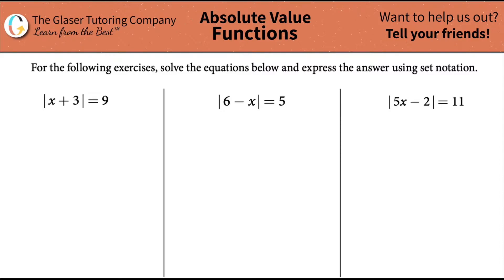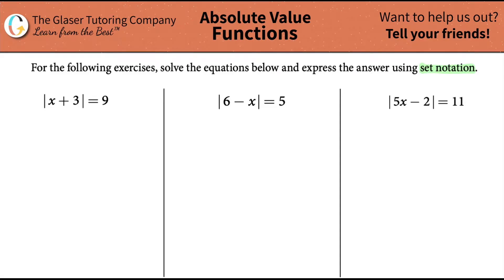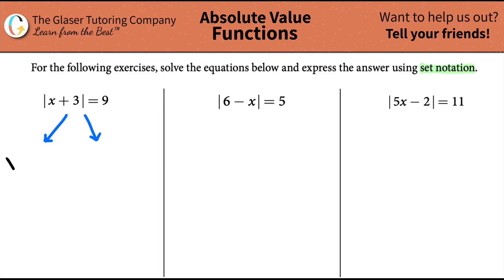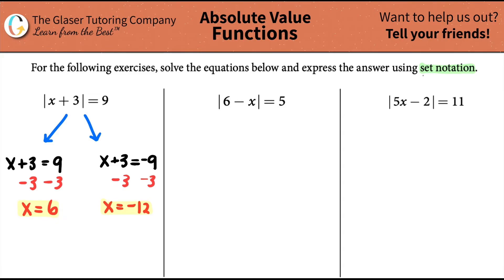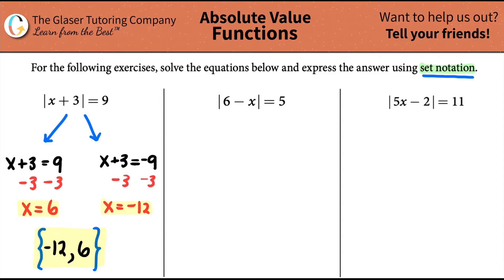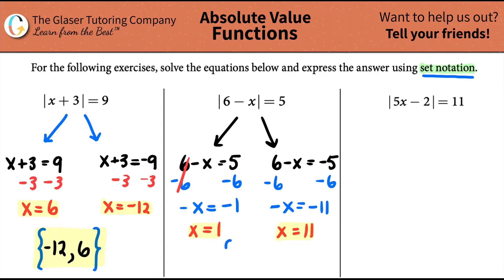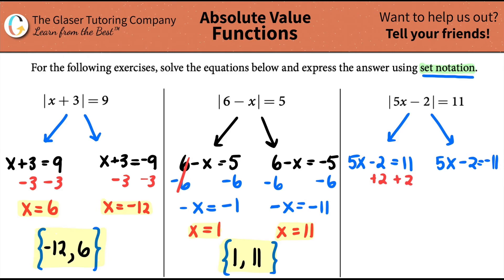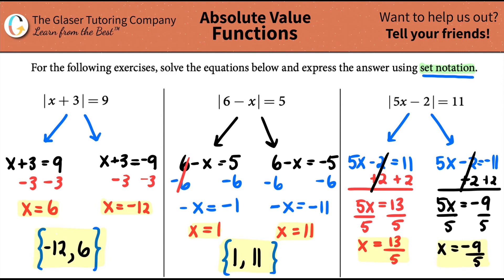How to Solve the Equations and Express the Answers Using Set Notation: |x + 3| = 9 and |6 − x| = 5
For the following exercises, solve the equations below and express the answer using set notation.